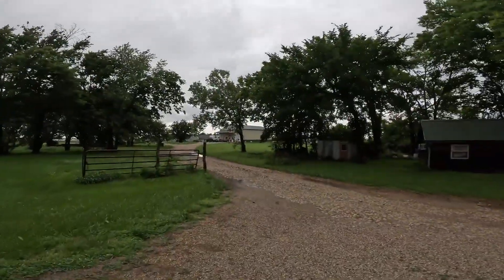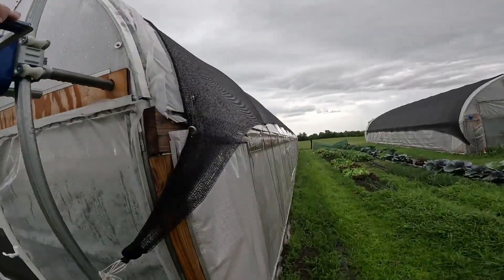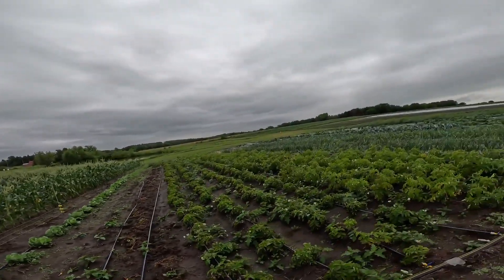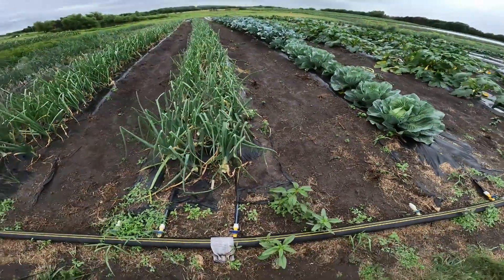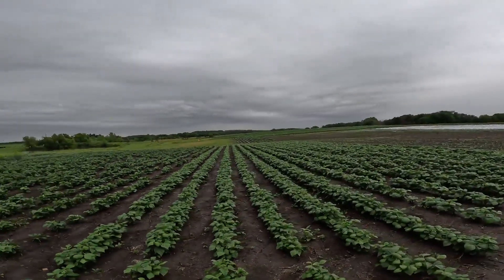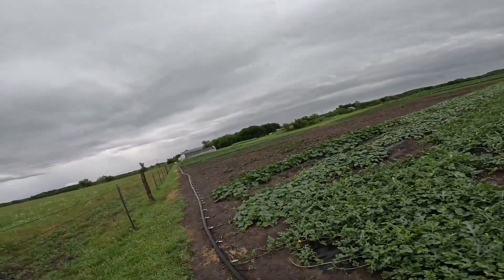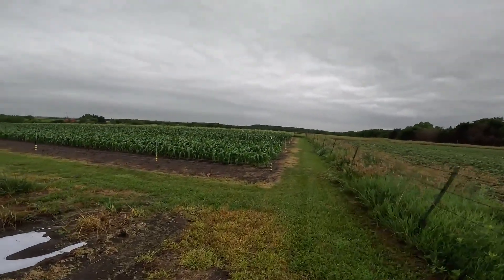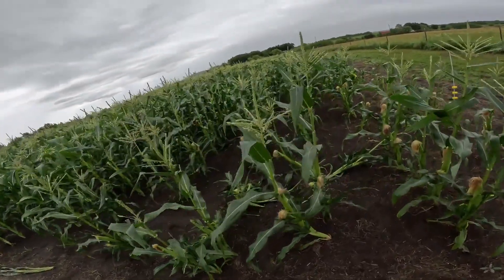End Of June Farm Tour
Join Ed as he takes you around the farm and shows you the farms progress. A lot is happening on the farm with sweetcorn coming on, watermelon and cantaloupe is taking off, and much much more. Our homestead is a lot of work, and Delia and I strive to make our market farm as good as we can with our limited ability.